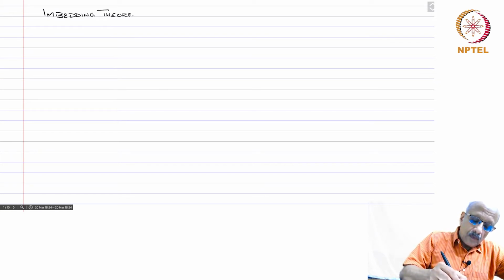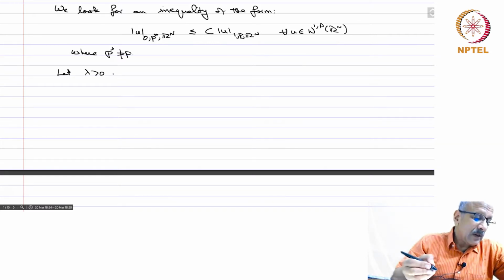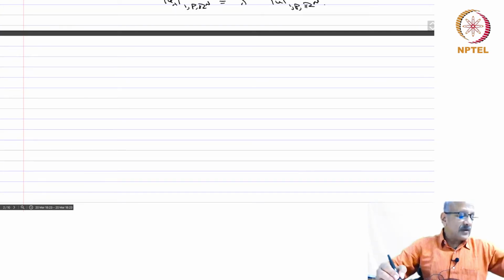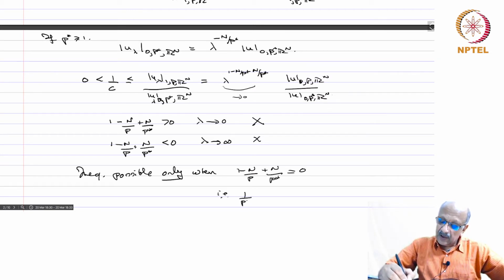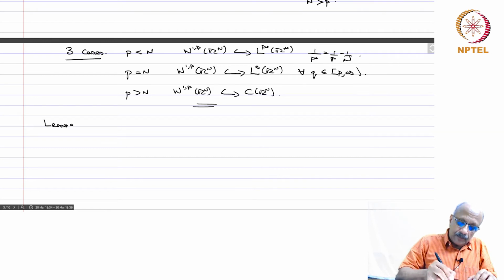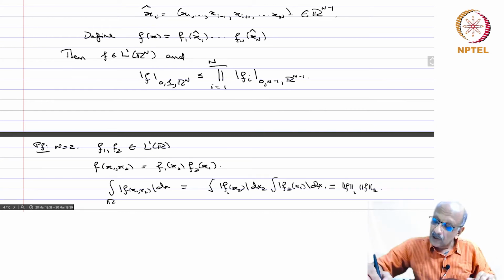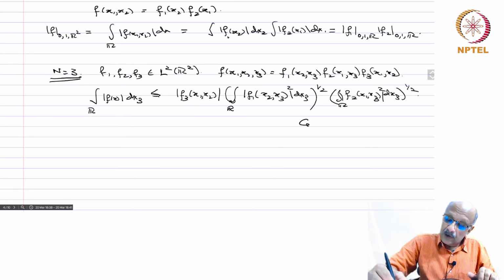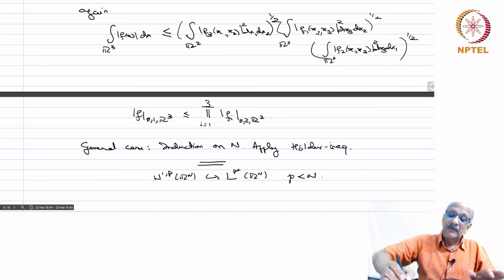Imbedding theorems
Motivation, Gagliardo's lemma